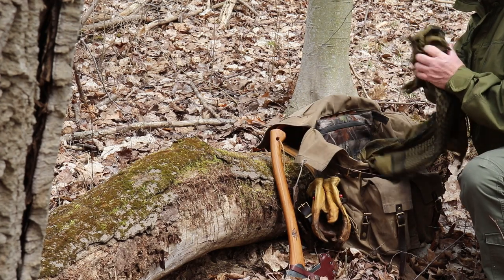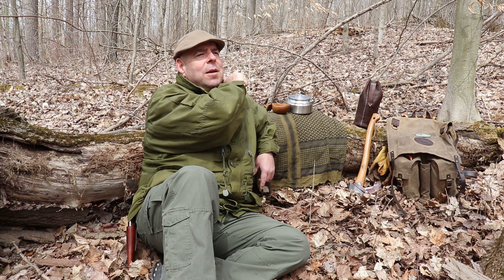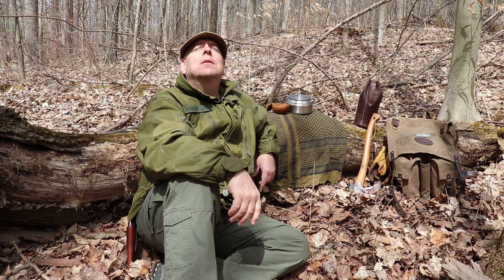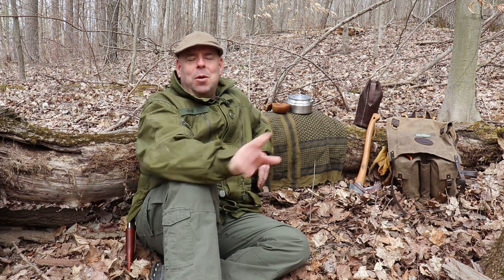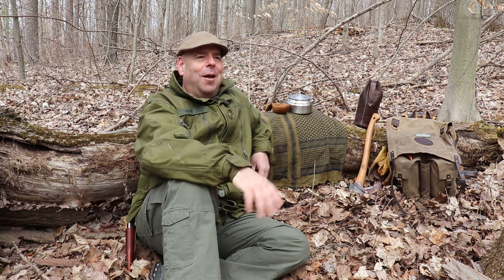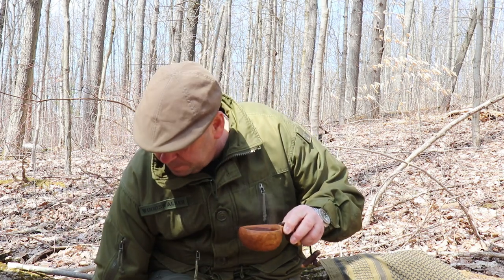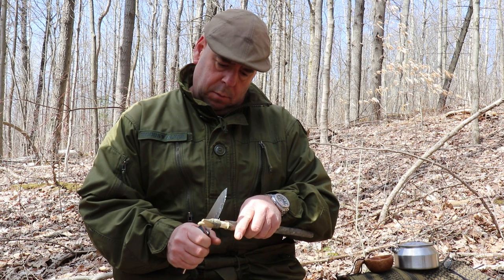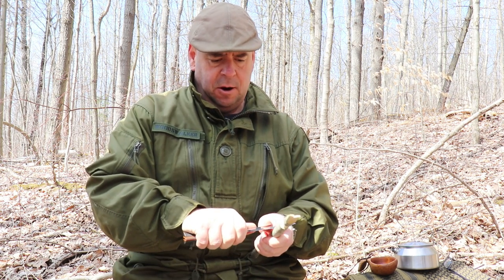Show us Your Coffee Tag - Try Stick, Cowboy Coffee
Here is some of the gear I enjoy using and recommend
Save %10 at Boreal Ventures by using the code WW-10 at checkout